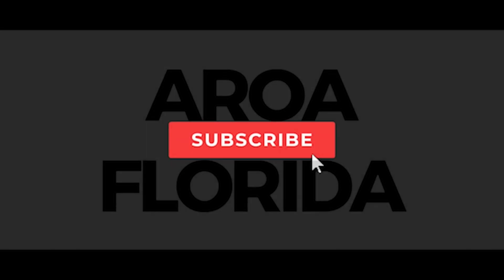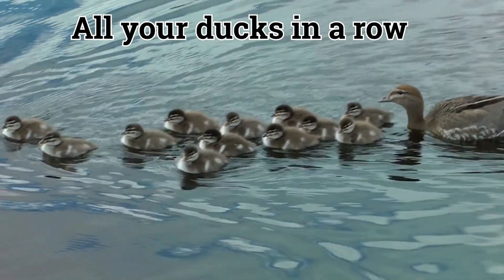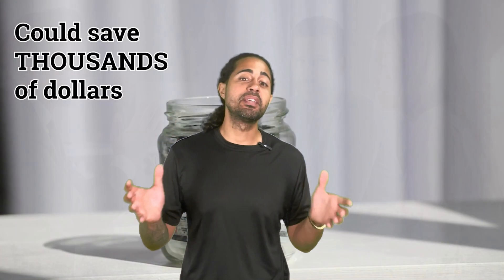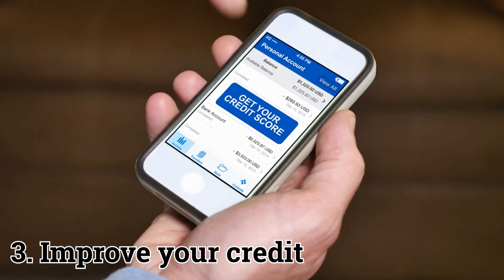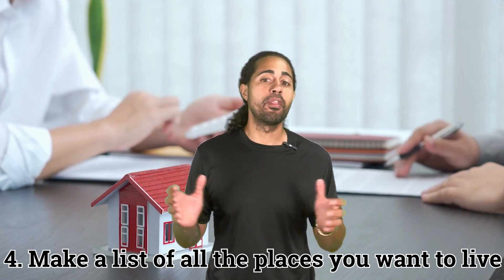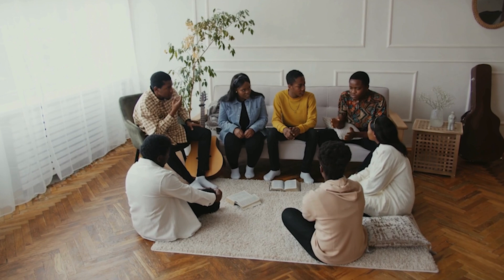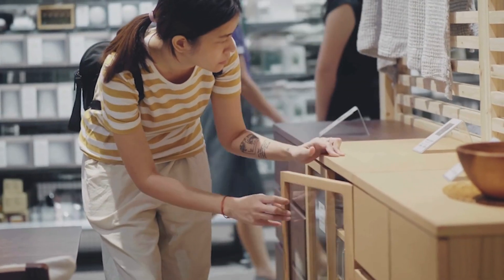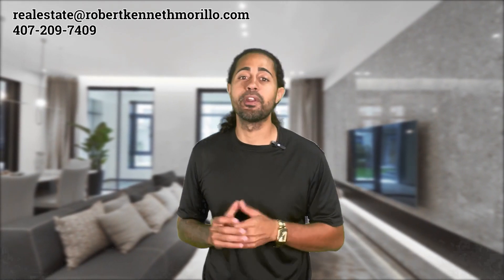First-Time Home Buyer? Your Ultimate Checklist for Stress-Free Homeownership!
Are you a first-time home buyer looking to purchase the American Dream, your own place to call home? 🏡

Hi, I am Robert Kenneth Morillo with Aroa Florida. As a first-time home buyer, having a checklist before you begin your search can take a major weight off your shoulders and help eliminate some unwanted stress you may feel during the process. Yes, homeownership is a big decision and a big step. That is why it is important to have, as they say, all your ducks in a row.

So what should be on your checklist?

1. Find a Good and Experienced Real Estate Agent: A good agent will guide you through the process and have your best interests in mind when negotiating the contract. This could save you thousands of dollars in your purchase.

2. Talk to a Mortgage Lender: As a buyer, your goal is to get a pre-approval from a lender before you start shopping. This way, you know what you can afford and the price point for your home search. Most lender pre-approvals are good for 90 to 120 days, giving you plenty of time to shop for that perfect home. A good mortgage lender will help you determine the best loan type for your financial situation.

3. Improve Your Credit: Once you meet with a lender, you will know your credit score and where to improve. A good credit score will help you financially in the long run by allowing you to obtain a good interest rate.

4. Make a List of All the Places You Would Like to Live: Maybe there is a cute neighborhood you have been eyeing that checks off all your boxes. If you don’t have a particular neighborhood in mind, think about what areas are best for you with commuting, school requirements, proximity to family and friends, and your overall lifestyle.

5. **Do Not Damage Your Credit During This Process**: The loan process does not get fully approved until the very end of the transaction. To keep your credit score stable, avoid big purchases. Do not go out and buy all the new furniture you have been dreaming about for your new home. Avoid taking on new debt, opening new credit cards, and falling behind on credit card payments.

With all these checklist items in place, your home search will be more seamless and less stressful.

If you would like more information on the current inventory and prices in your area, please reach out to my team and me so we can help strategize your next move and make home buying a reality for you.

I’m Robert Kenneth Morillo with Aroa Florida, and we’re helping our people elevate through real estate every day with fun in the sun! 🌞

ℹ️ Learn how Robert's team can help sell your home faster and for a higher price with his concierge program. To get the conversation started on your Central Florida Real Estate goals to buy, sell, or invest in the Greater Orlando Areas, contact Robert via DM on any and all social media channels (@therappingrealtour) or reach out directly at:

Robert Kenneth Morillo PA
Real Estate Broker | Aroa Florida